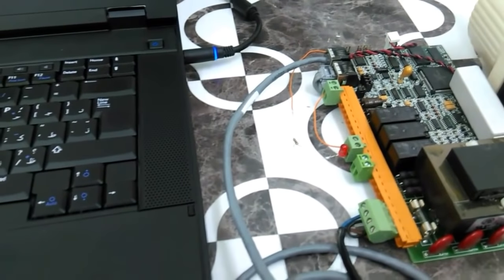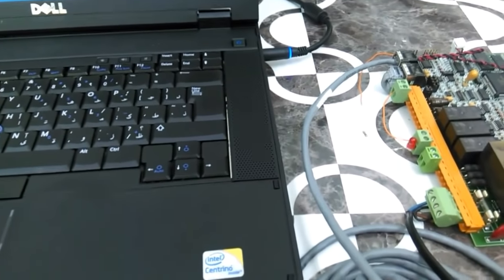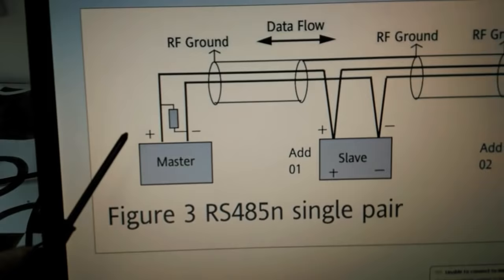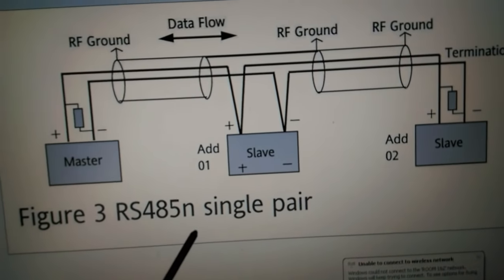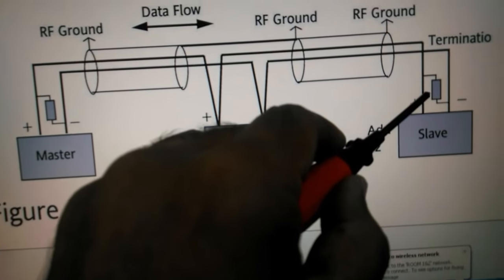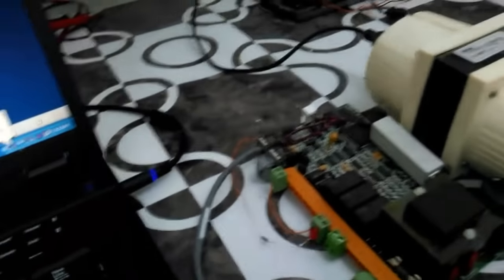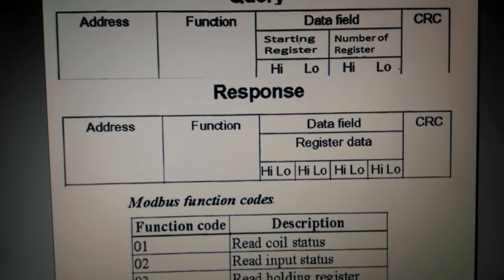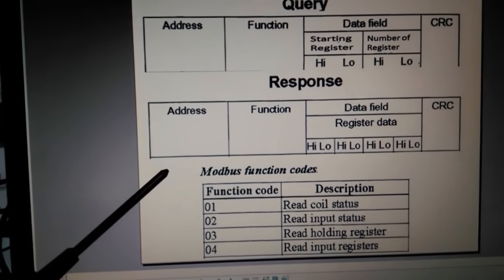Introduction to Modbus communication with RS232 and RS485 link, and understand How to use modscan32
A Practical Explanation for the concept of data communication. Taking example target slave device scanned by modscan application as the master device.
Setting up all the required communication parameters going through the properties of RS232 and RS485 communication links, with brief explanation of the modbus message and the techniques to troubleshoot broken communication link.